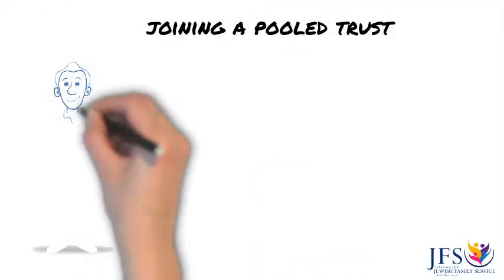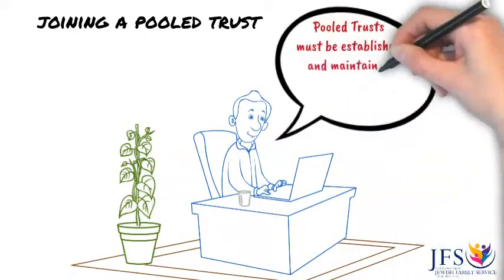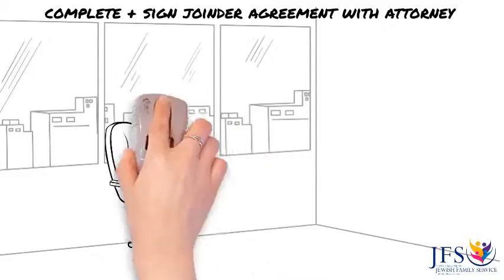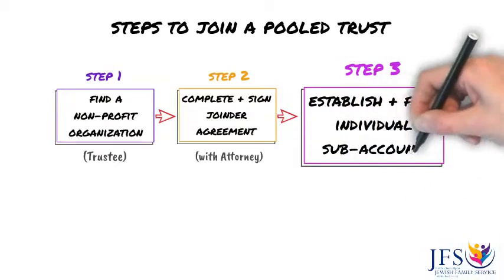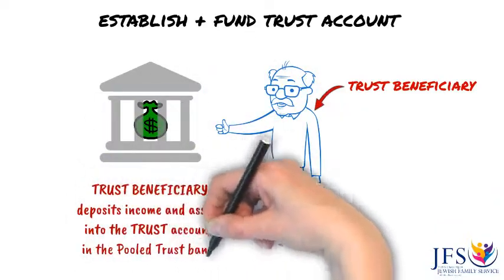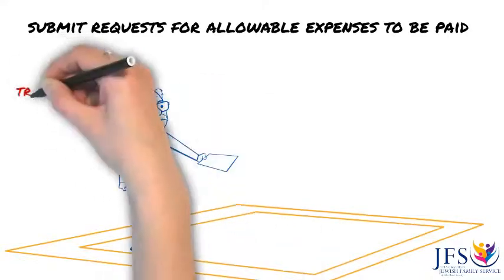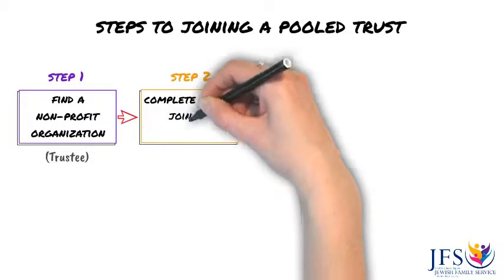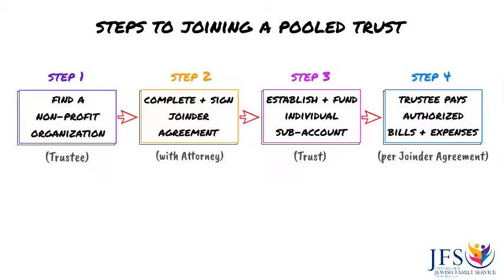STEPS to Join a Pooled Trust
Alpert JFS is a non-profit organization in Florida that establishes and professionally manages Pooled Special Needs Trust accounts. A Pooled Trust allows adults in need of skilled care, regardless of age, to place income and/or assets into the Trust so that they can qualify for much needed government benefits, like Medicaid, to cover basic medical expenses while using the money in the Trust for  enhanced or supplemental care and other expenses to improve their quality of life.
View our informational videos to answer questions you may have on Pooled Trusts,